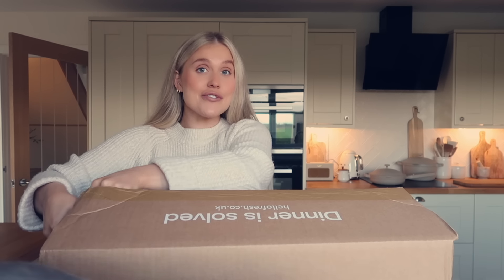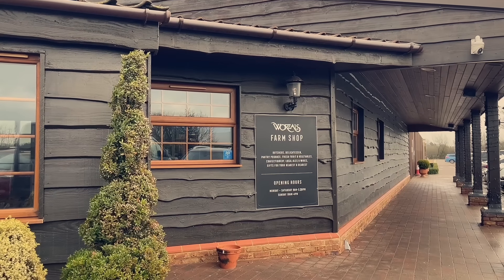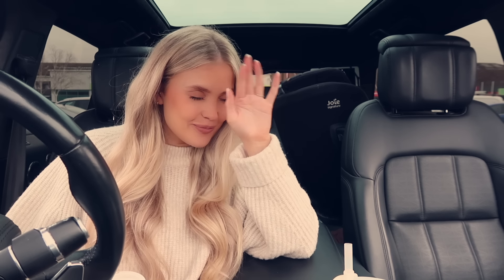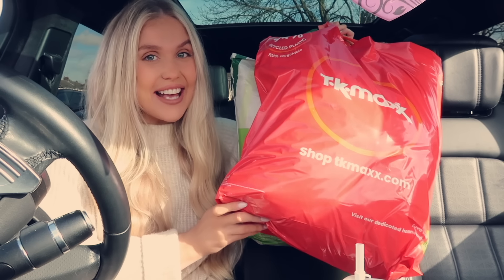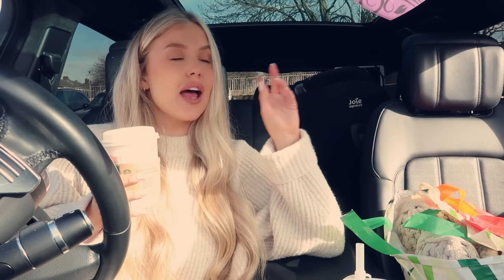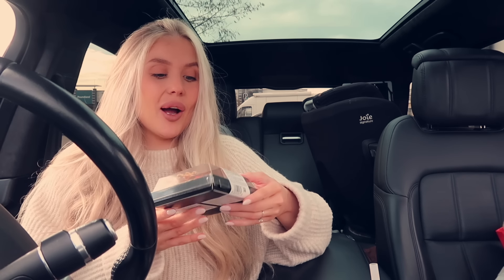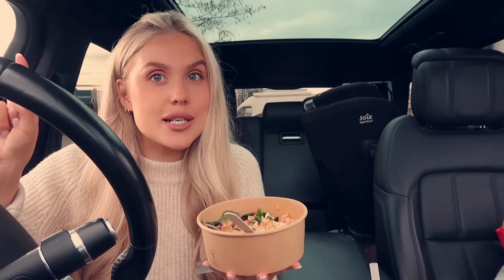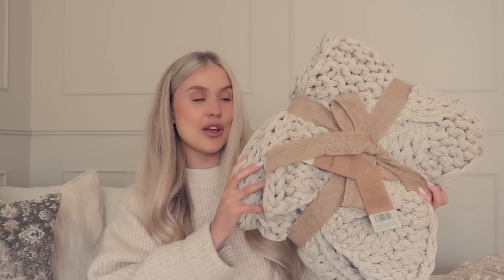SPRING SHOP WITH ME | *NEW IN* B&M, The Range, TKmaxx, Next Home & Home Decor Haul 🌿🌼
Lets go shopping for spring together 🌼🌿🪺 I hope you enjoyed this sweet day together, my loves 🫶🏼